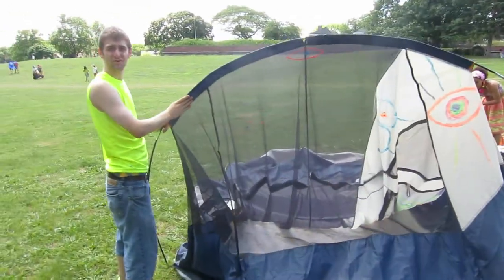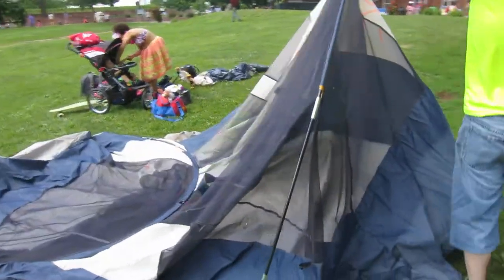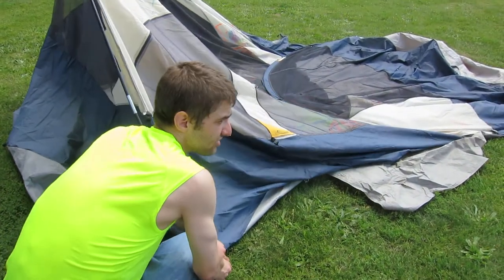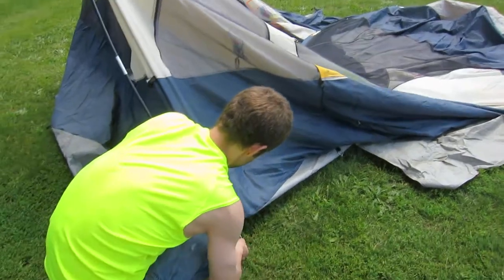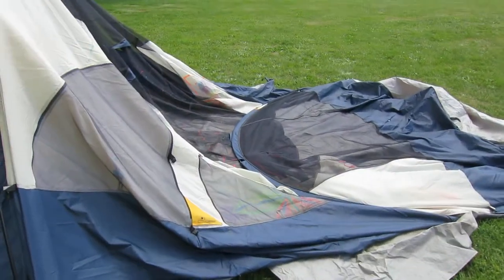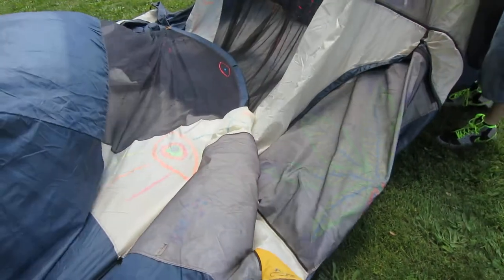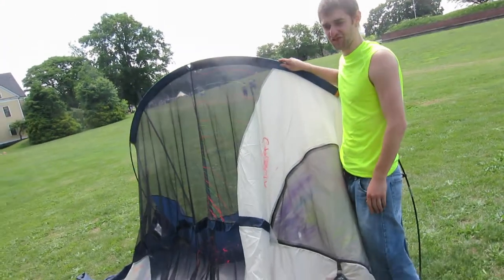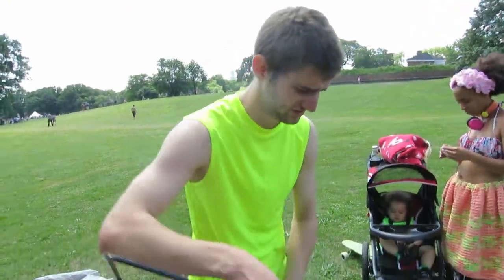DAY TENT TO CARRY TO THE PARK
Experienced park enthusiast explains how easy & simple it is to set up a tent, even for a day's outing in an urban park.  Light weight, compact, inexpensive.  Filmed at NYC's Figment Festival on Governors Island--some parks might forbid it.